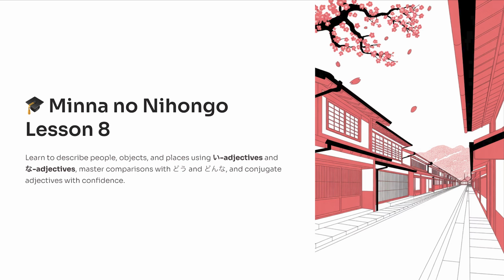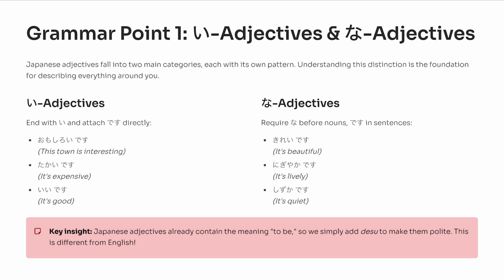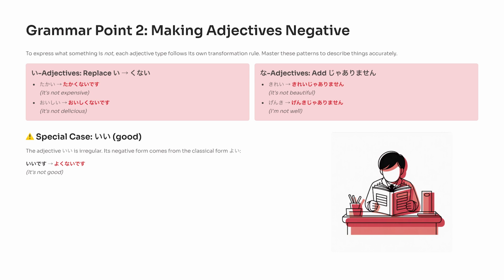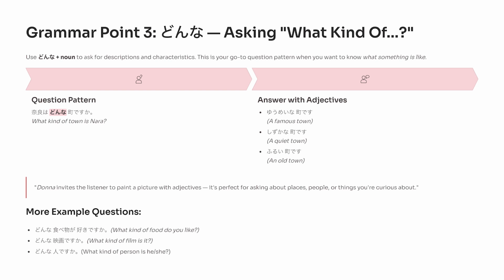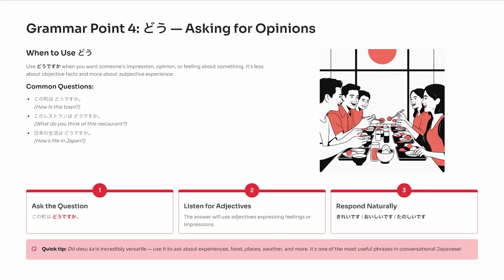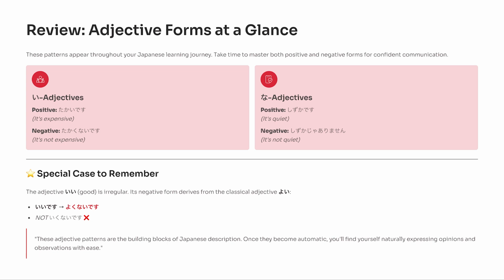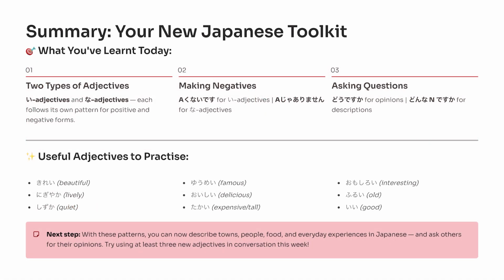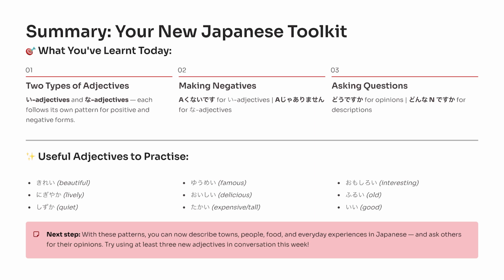[Grammar] Minna no Nihongo N5 – Lesson 8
Welcome to Minna no Nihongo Lesson 8 — your guide to describing people, places, food, and things in Japanese!

In this lesson, you'll learn how to use Japanese adjectives naturally and confidently in everyday conversations. Adjectives are essential for expressing opinions, describing characteristics, and sharing impressions about the world around you.

These grammar patterns are used constantly in daily Japanese, whether you're talking about your hometown, favorite restaurant, travel experiences, friends, or life in Japan.

We'll explore important sentence patterns used in real Japanese communication, including the difference between い-adjectives and な-adjectives, how to make adjectives negative, and how to ask for descriptions and opinions.

Along the way, you'll learn how to:

👉 Use い-adjectives and な-adjectives correctly
👉 Make adjective negatives using ～くないです and ～じゃありません
👉 Ask for opinions using どうですか
👉 Ask for descriptions using どんな N ですか
👉 Describe towns, people, food, and everyday experiences naturally

You'll learn how to:

✅ Describe people, places, and things with confidence
✅ Understand the difference between い-adjectives and な-adjectives
✅ Express positive and negative opinions naturally
✅ Ask others about their impressions and experiences
✅ Use common Japanese adjectives in everyday conversations

Each grammar point is explained with clear examples and beginner-friendly visuals, helping you understand not only the grammar rules but also how native speakers use these expressions in real situations.

By mastering these adjective patterns, you'll be able to communicate more naturally, give detailed descriptions, express your feelings and opinions, and better understand everyday Japanese conversations.

🎯 Target Level: JLPT N5–N4
📚 Based on: Minna no Nihongo I – Lesson 8
🗣️ Focus: Adjectives, descriptions, opinions, and everyday conversation
✨ Learning Style: Clear, visual, and beginner-friendly grammar explanation